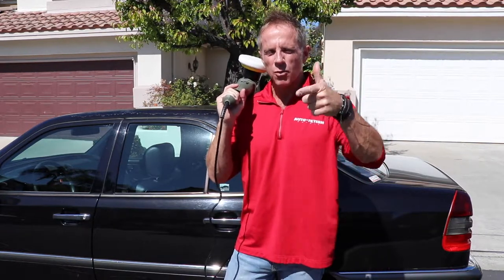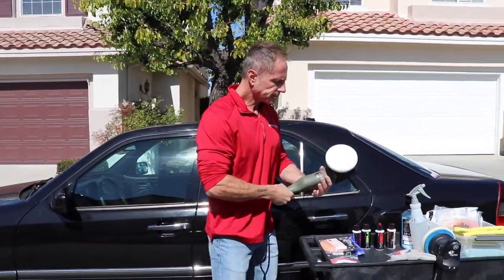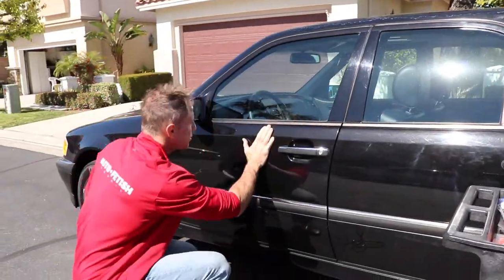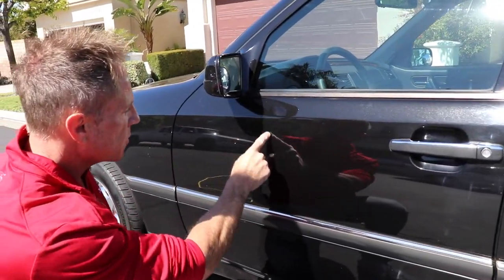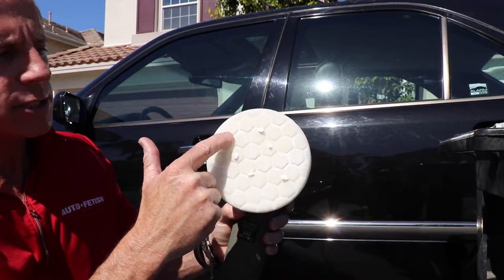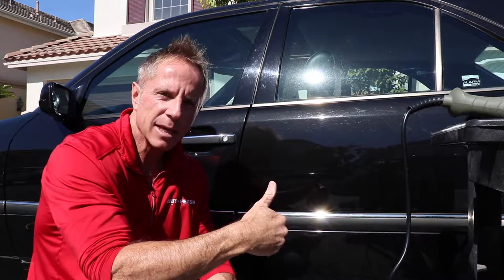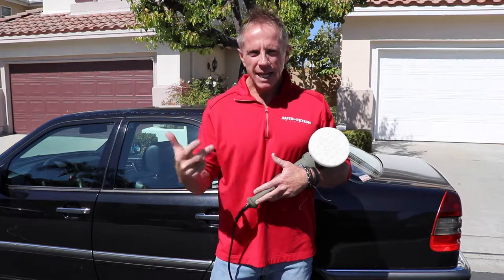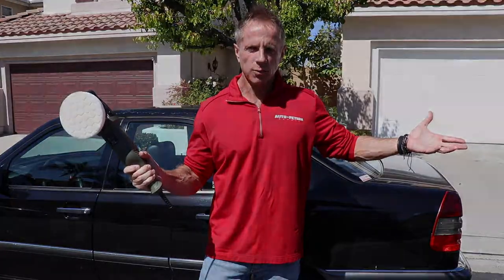Buff a Car: Car polishing for beginners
You want to buff a car but you don't know how to polish a car. You specifically want to buff your car but are confused as to where to start. In this detailing tutorial, Darren applies a voice of reason to help you get started with this detailing video designed for detailing for beginners to help you get off the fence and pull the trigger so you can get shiny paint by learning some basics on car polishing.
Darren uses the Torq car polisher and the Chemical Guys polish pads and polishing compounds to polish this black car.
There are no links but you can see BestAutoDetailingTips.com for additional resource to Darren's site where he does into great detail whether you are detailing at home or wanting to start an auto detailing business.